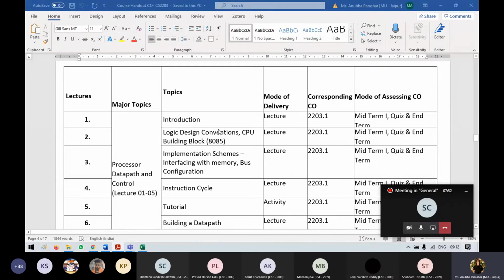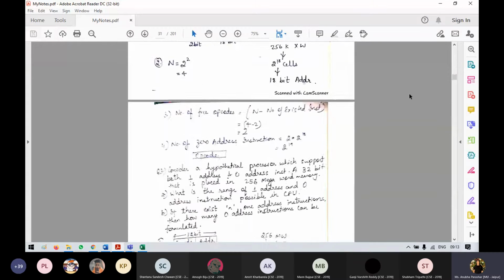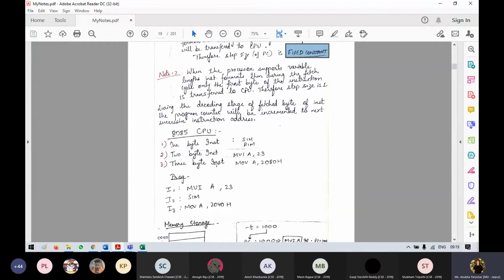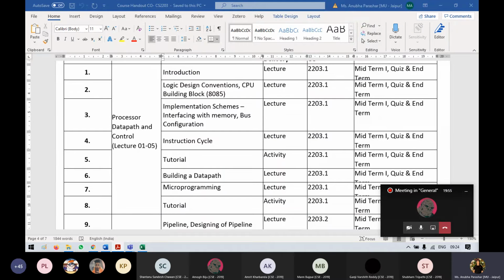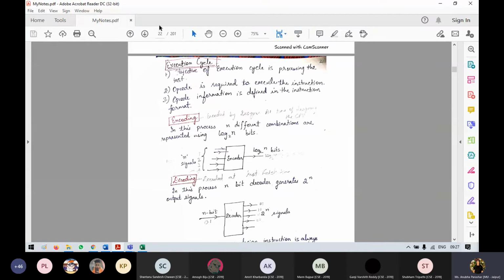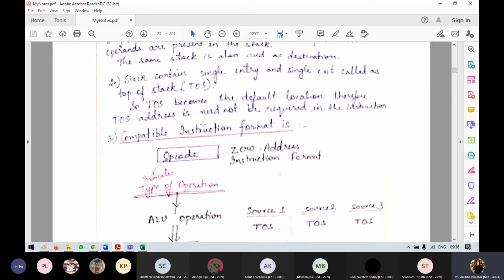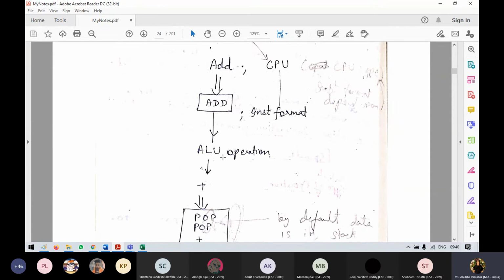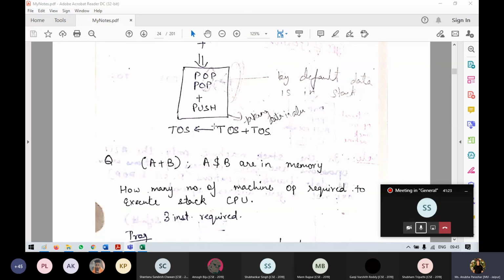Computer organization 23FEB